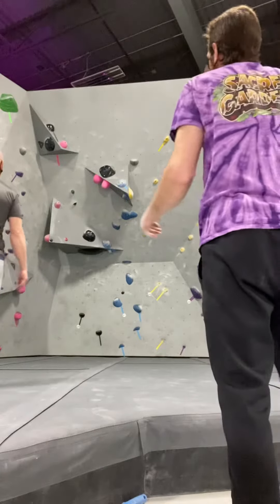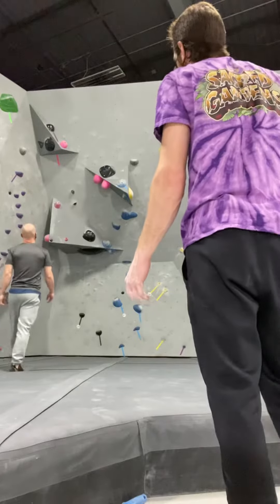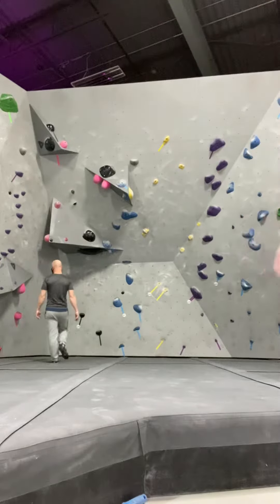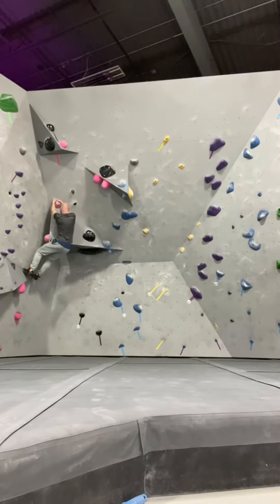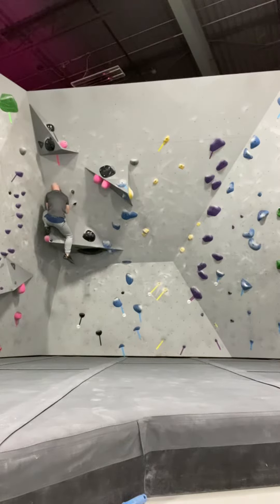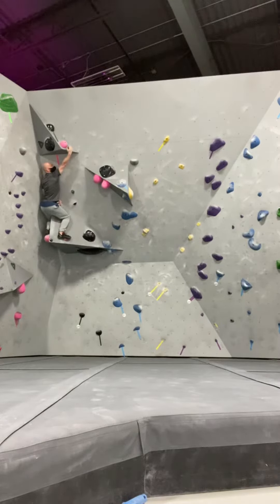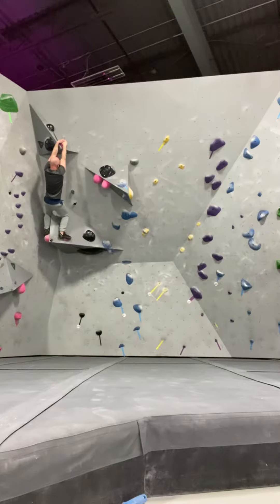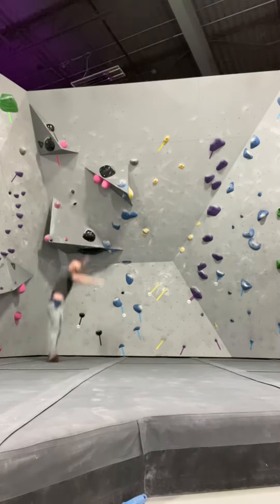Rock Climbing Pink upper grab vertical g3